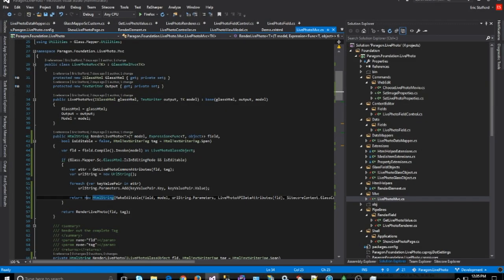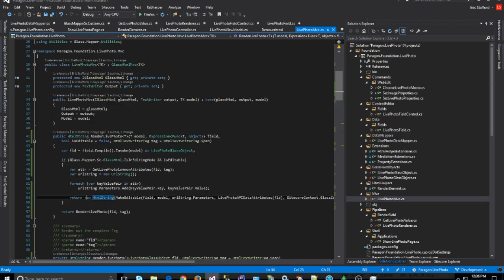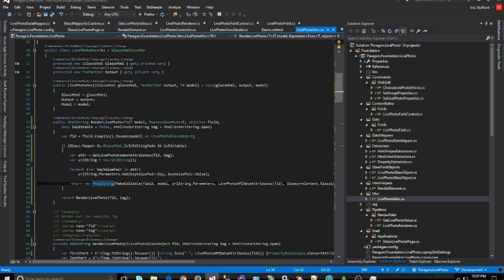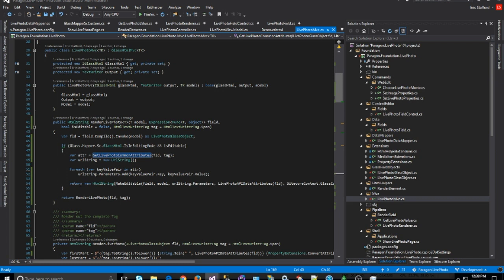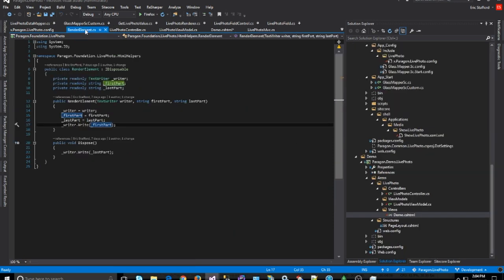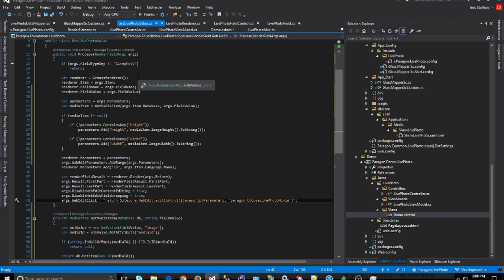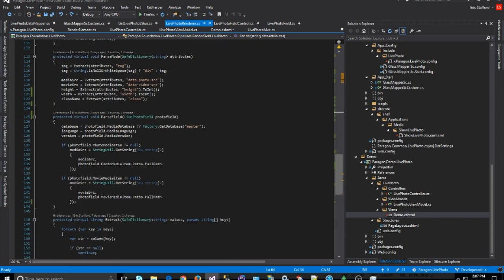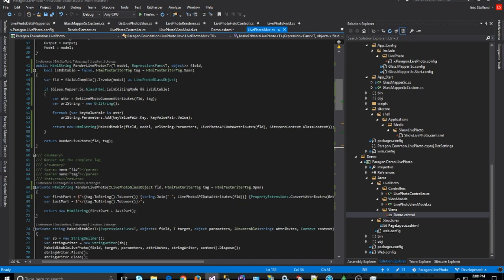Live Photo – Demo 4: Rendering and Editing the Live Photo Field with Glass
Rendering and Editing the Live Photo Field with Glass